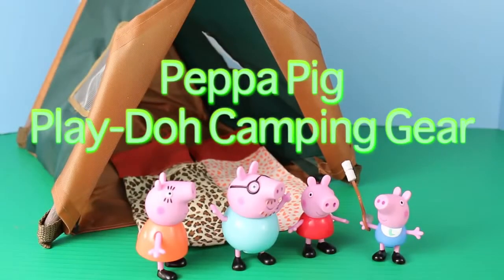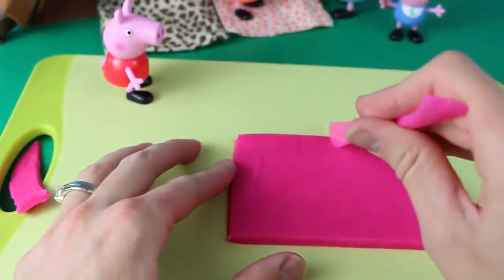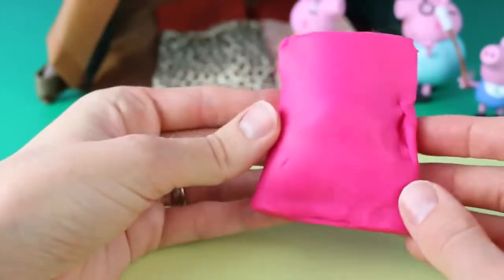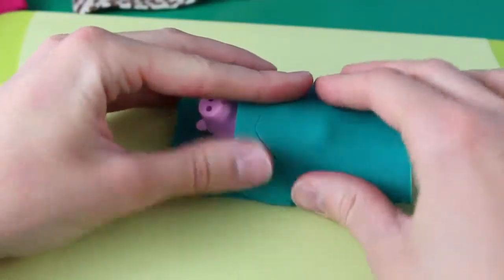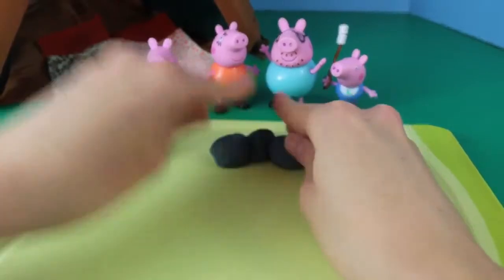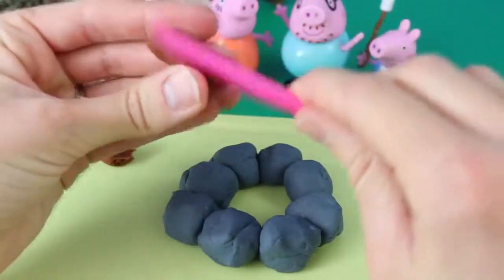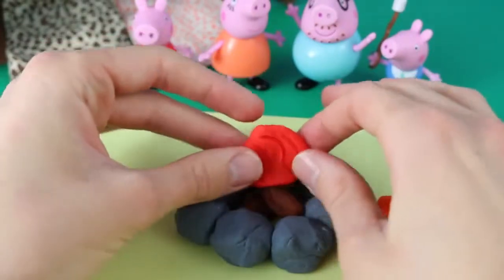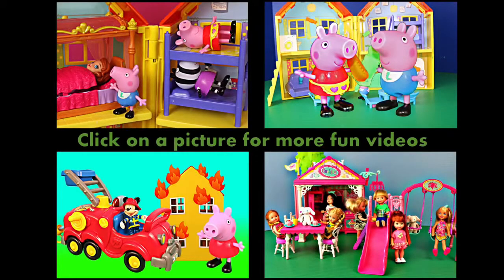Play-Doh Lunchtime Creations Playset Sweet Shoppe Pizza Sandwiches Cookies by Funtoys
Funtoys Play Doh Lunchtime Creations Playset by Sweet Shoppe. Help kids use the tools to make dough sandwiches, cheese pizza, toast, apple cake, cookies and other sweets. You can also make fruits like banana, apple, orange, blueberry, grapes. Also learn to count the numbers 123.

The set includes 3 Bread Slice Cutters, Pizza Mold, Pizza Cutter, Pizza Server, Apple Book Mold, Cookie Cutter, 2 Plates, Roller and 5 cans of plastilina Play-Doh.